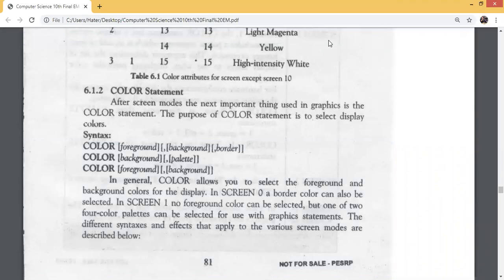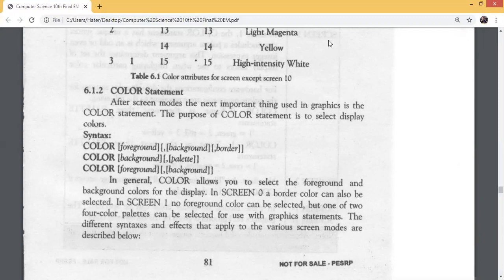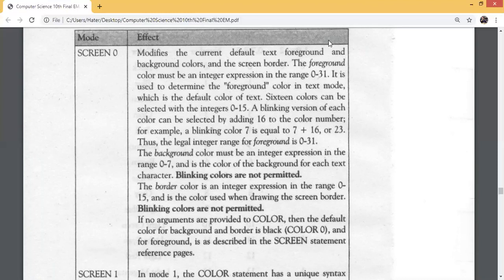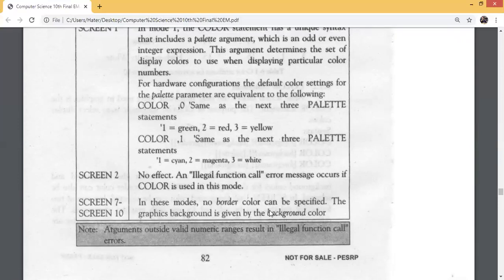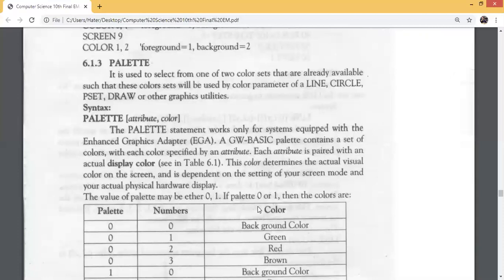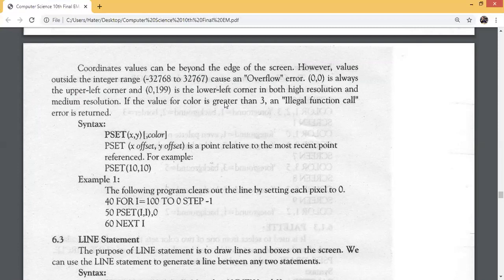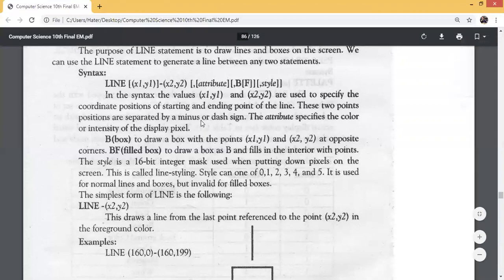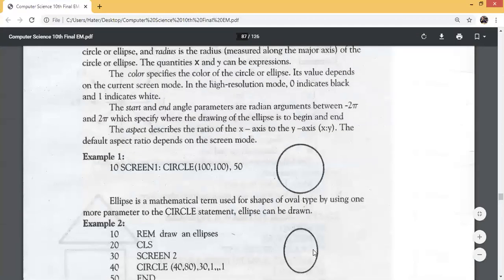Computer Class X 18th August 2020